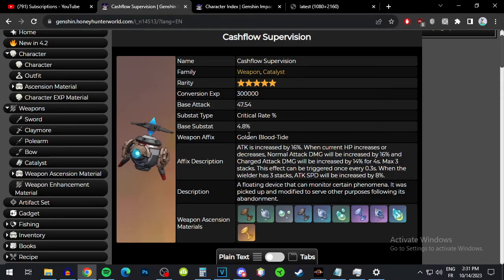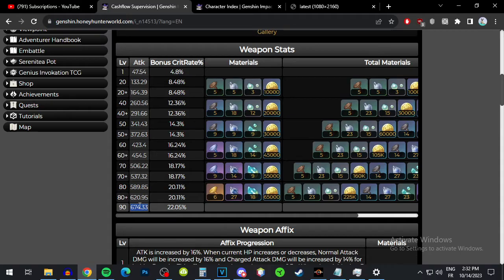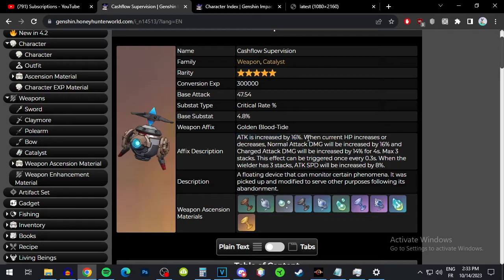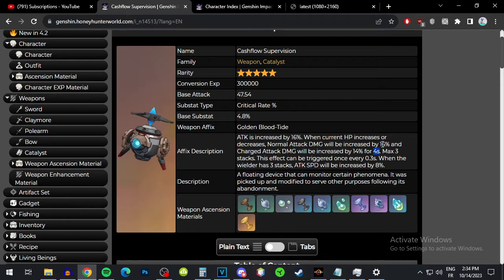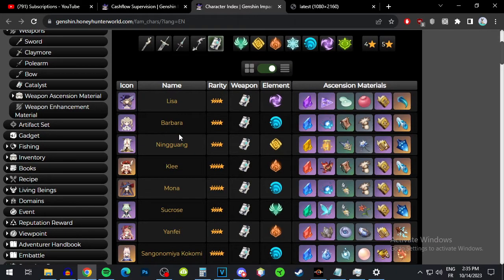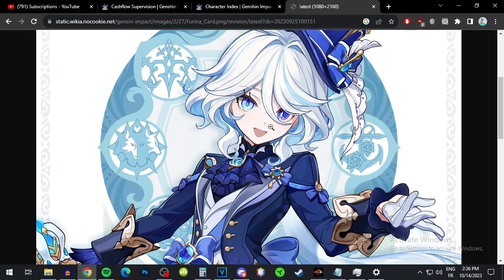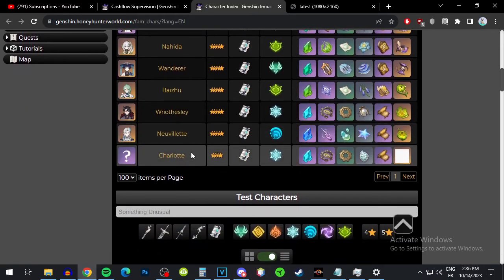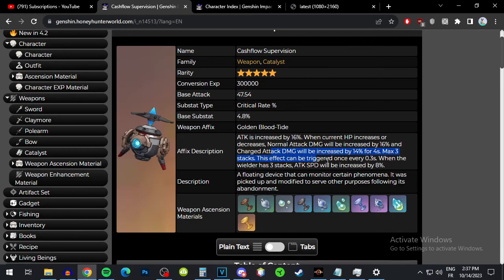Be Careful ! Cashflow Supervision Review | Genshin Impact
in this video i will be reviewing wriothesley's signature weapon catalyst the cashflow supervision, im gonna explain the passive and the stats and how it works and also see on which catalyst characters it works

0:00 Intro + design ??!!
0:30 Stats & Passive
2:33 Characters
5:10 Wish or Skip ?